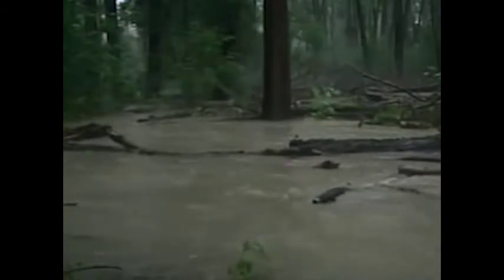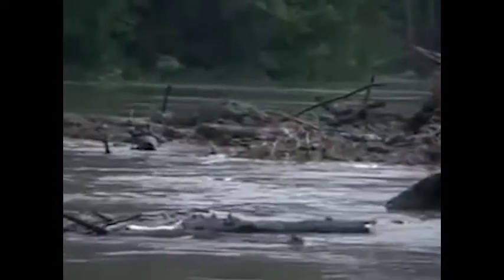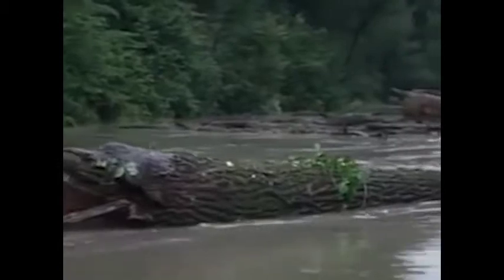Tiger In The Lion's Territory | Wild Animal Fight | Lion Vs Tiger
Watch latest wild animal videos, wild animal attacks on human and other prey all in the natural forest. You would like to see the special endangered  species in the natural space. Big and small animals at the edge of extinction. Wild beast mating, reproduction and feeding habits.
Like and drop your comments and suggestions where necessary.